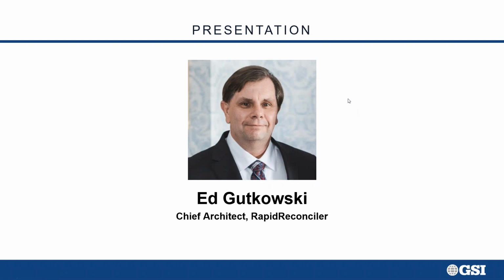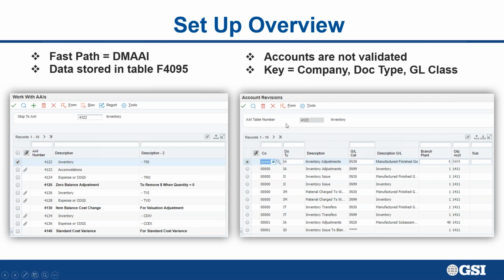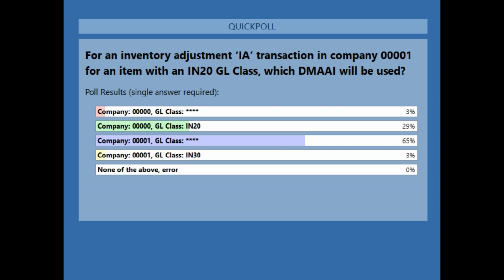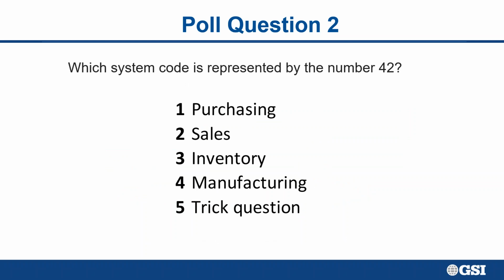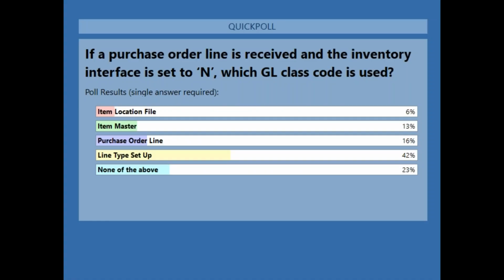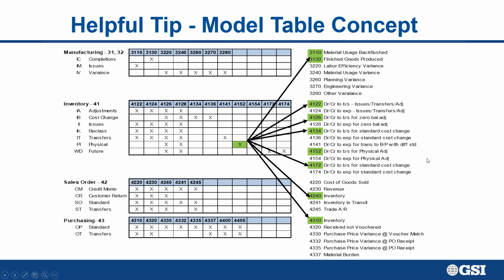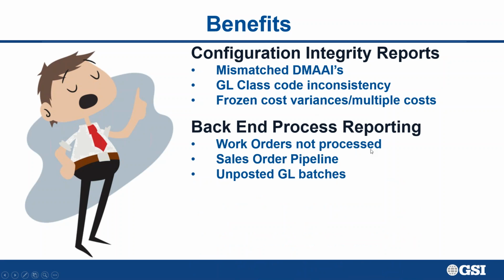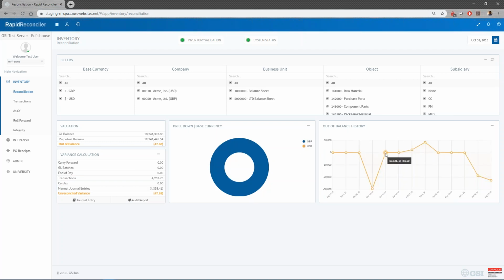A Basic Tutorial of JD Edwards Distribution Manufacturing AAI’s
In this webinar we will cover the basic function of the distribution/manufacturing automatic accounting instructions (DMAAI’s) for JD Edwards.

You will learn:

- How basic DMAAI’s work
- How the set up screen works
- The use of wildcard entries and hierarchies
- What transaction programs use which DMAAI tables
- Some useful tips and tricks to prevent accounting errors
- How RapidReconciler can help find discrepancies